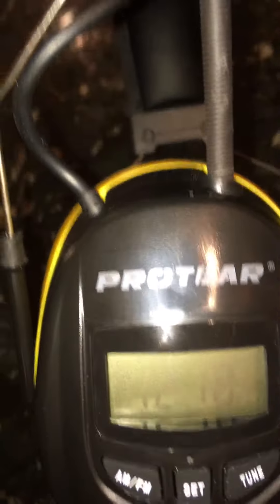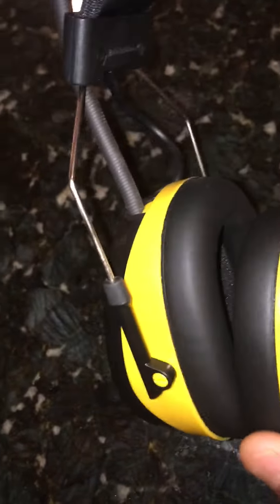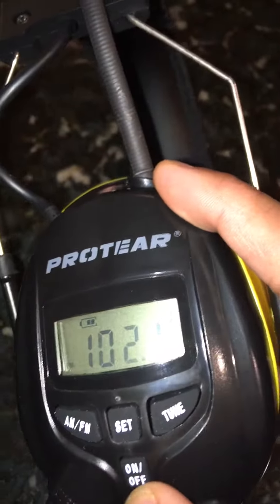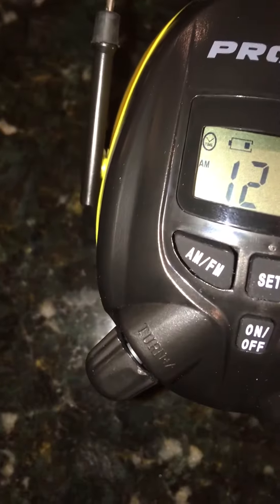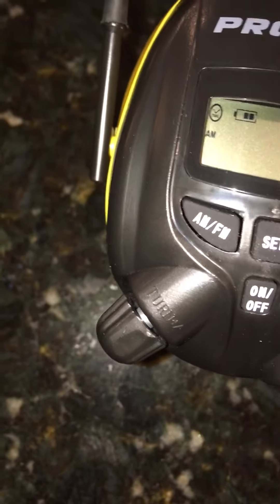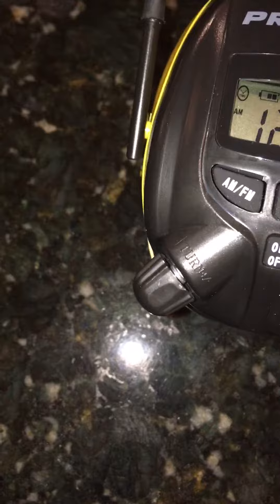Protear digital headphones